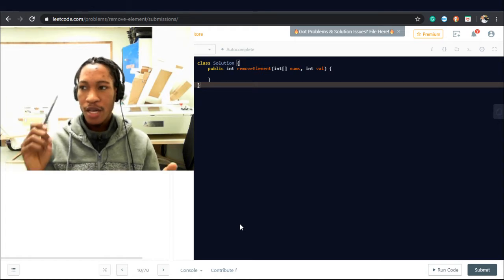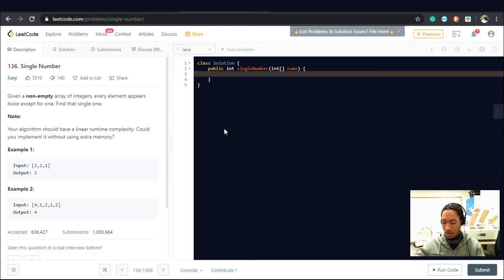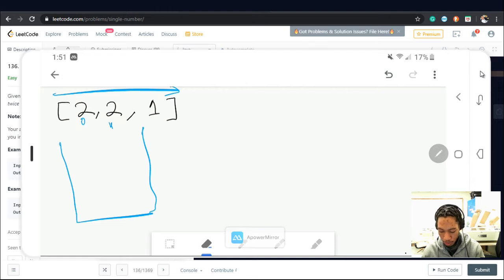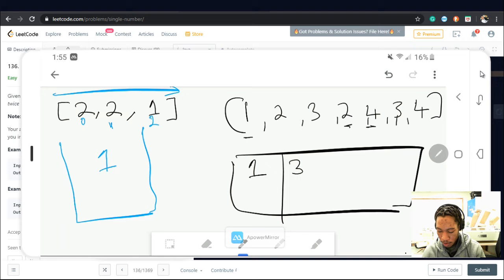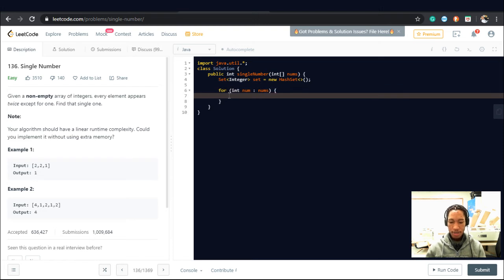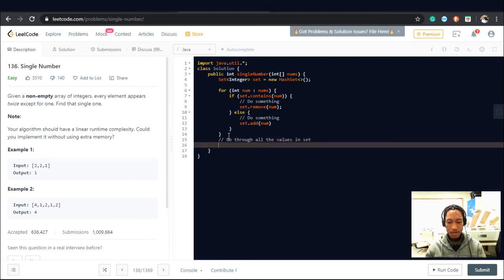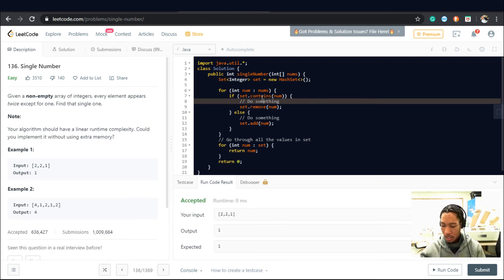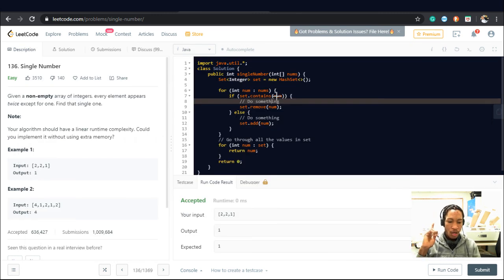LeetCode 136: Single Number (SOLVED) | Facebook Coding Interview Question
Single number check. You're given an array of elements with every element following a certain occurrence pattern, except for one. FIND THAT ONE! This video introduces the concepts of hash sets and how they can be used in situations like this. By the end of this video, you'll learn how to traverse an array and add their values to a hash set and use that to make decisions. I also talked about a space-optimal solution. Watch out for that. Until then, Happy Coding!

TIMESTAMPS
A little anecdote: 0:00
Question Description: 2:00
Conceptualization: 4:00
Code: 7:10
Complexity analysis: 11:40